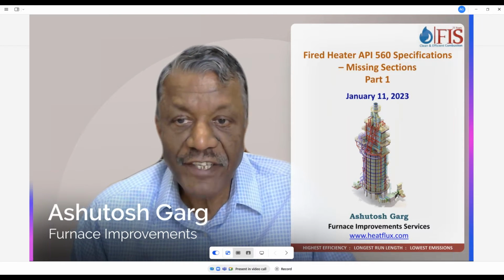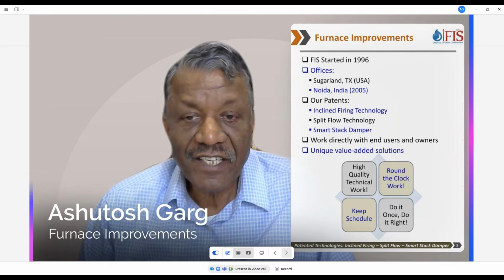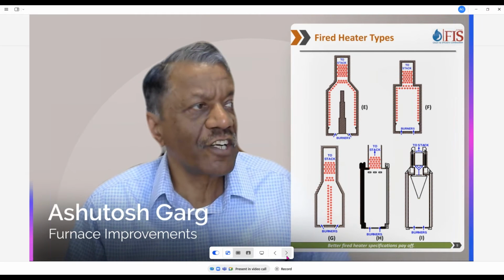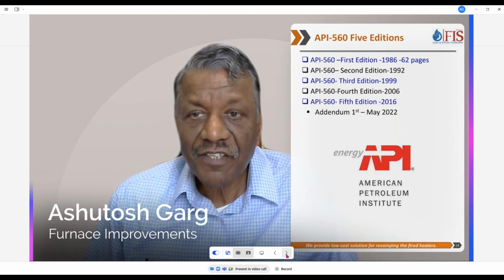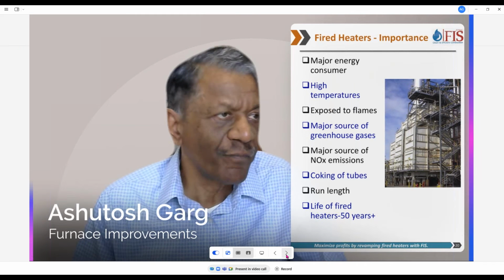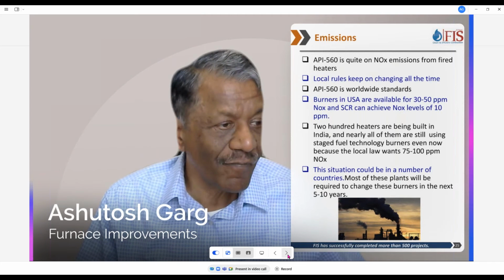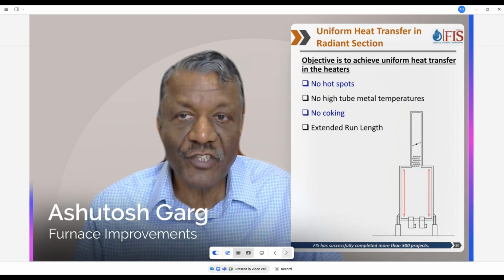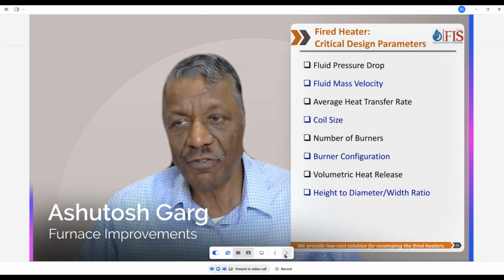Fired Heater API 560 Specifications - Missing Sections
In this webinar, we have discussed about Fired Heaters API 560 Specifications –Missing Sections. We have also discussed about fired heaters specifications. Fired heaters as you all know are one of the largest equipment in the refineries and chemical plants. It is very easy to over fire any heater almost like a balloon. Fired heaters are very sensitive to burner flames and you all know about hot spots formation on tubes. We have also covered typical procurement process for the heaters which is being followed in US and elsewhere. Then we have focused on key para meters and specifications that are missing in API 560 and how you can get the best fired heater in the next project on a budget.

Chapters

00:00 Intro
06:48 Furnace Improvements Services
12:34 Fired Heater Evolution
15:18 Earlier Fired Heater Types
20:44 API-560
22:22 API-560 First Edition (January 1986)
23:16 API-560 Five Editions
24:52 Heaters: Typical Procurement Procedure
29:36 Heater Procurement Process
30:53 Fired Heaters - Importance
32:13 Issues to Most Owners
32:49 Thermal Efficiency
34:15 Heater Efficiency
35:30 Fired Heater in Refining Industry
36:27 Emissions
38:36 Heat Duty
40:13 Run Length
41:49 API-560 Annexures
43:04 Process Design Considerations
45:14 Uniform Heat Transfer in Radiant Section
46:47 Radiant Tube Temperature Profile
47:26 Radiant Heat Flux Profile - VC Heater
48:08 Heat Distribution Pattern
48:51 Coker Heater -Double Fired
49:30 Localized Heating
49:46 Uniform Heat Transfer in Fired Heaters
50:39 Inclined Firing Technology
50:57 Combustion Design Considerations
52:23 Fired Heater : Critical Design Parameters
53:10 How to Get the Best Fired Heater For Your Money?
53:59 Q&A